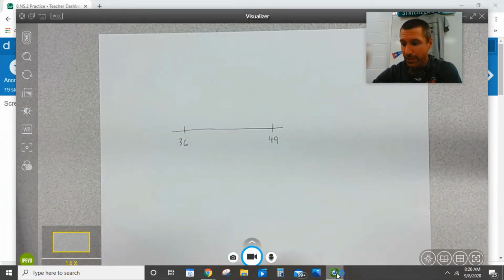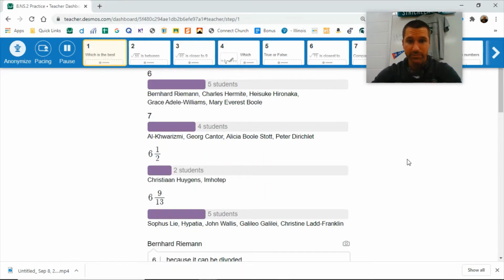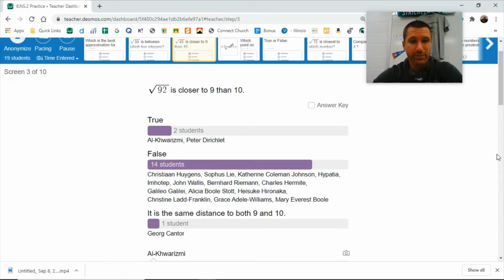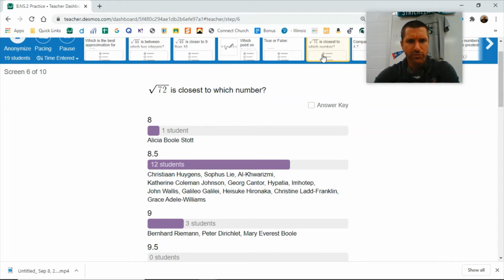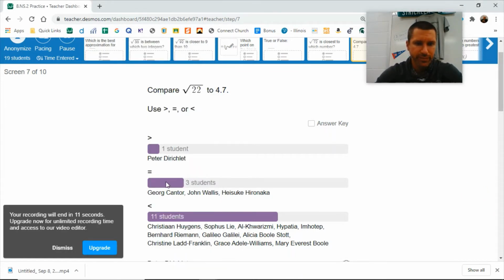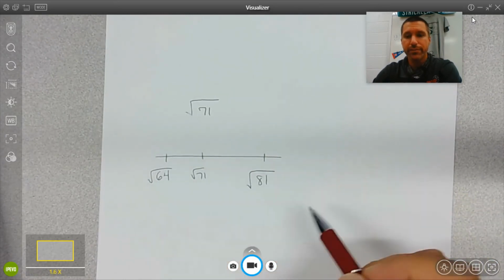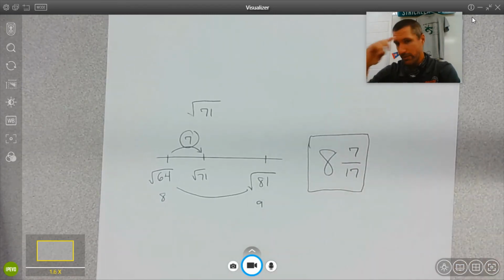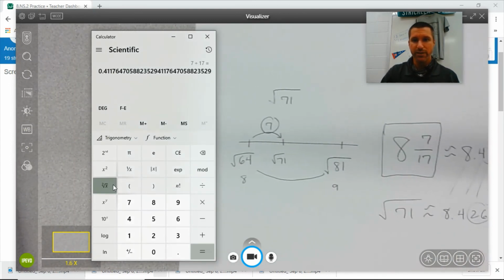8.NS.2 Practice from DESMOS